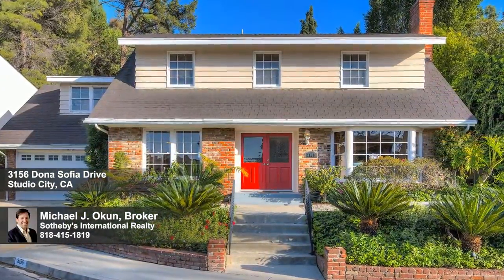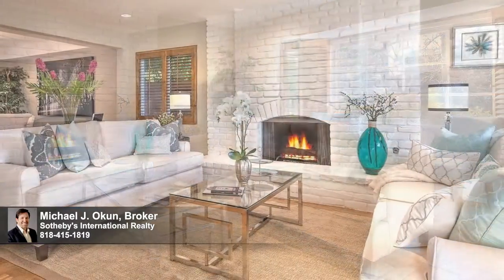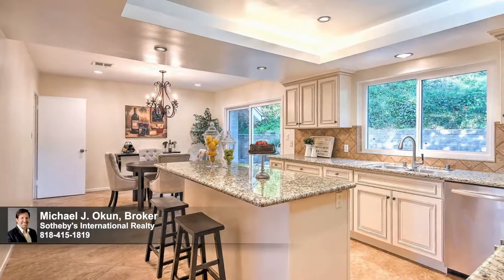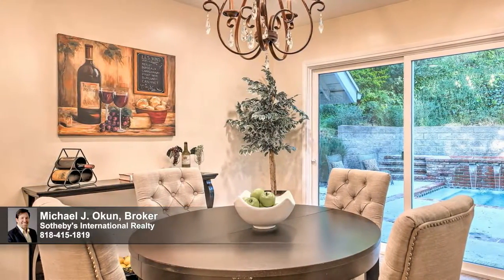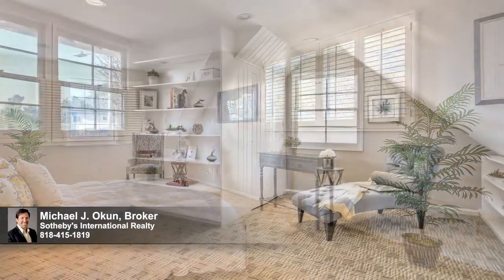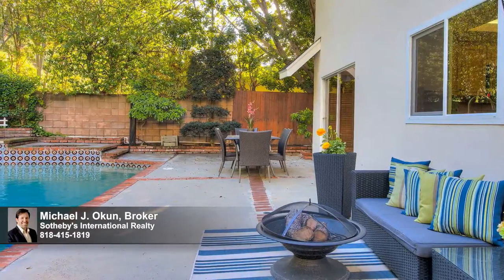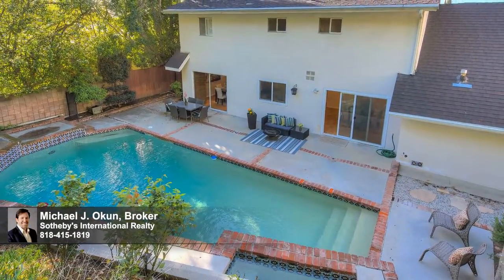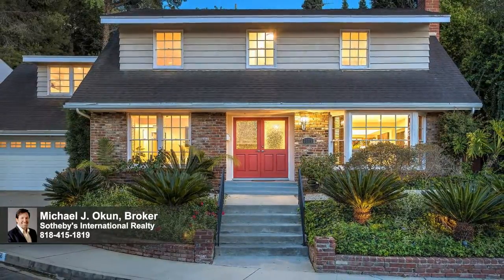3156 Doña Sofia Drive | Virtual Tour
A compelling lifestyle renewed with this remarkable reinterpretation of the mid-century California contemporary. Hip, relaxed, refined. Sited on a serene cul-de-sac the home lives harmoniously with its organic environment of towering trees & mountain backdrop in the coveted East Doñas of Studio City. The exterior presentation is picture perfect with verdant, distinctive grounds. Polished refinement with a sophisticated, timeless style this exceptional property features an open floor plan ideally suited for easy living. Spaces are casually elegant & airy with abundant light. Remodeled baths feature stylish on-trend designs. The crisp, bright eat-in kitchen is adorned with high-end stainless-steel appliances. With an emphasis on lifestyle, the outdoor space defines California living as sliding glass doors reveal an idyllic, ultra-private urban hills retreat. An alluring venue for warm, relaxed poolside lounging by day; cool, sublime al-fresco gatherings by night. Highlights include a bonus room perfect for the work-from-home space. Three bedrooms with three baths round out the comfortable accommodations. Ideally located in the award-winning Carpenter Community Charter School district & just moments from LA’s Westside, the Sunset Strip, major film & TV studios, Fryman Canyon, & famed Ventura Boulevard. This is the place where you want to live. Welcome!